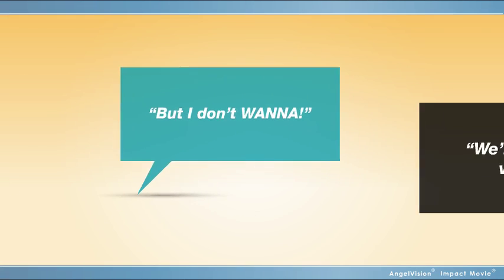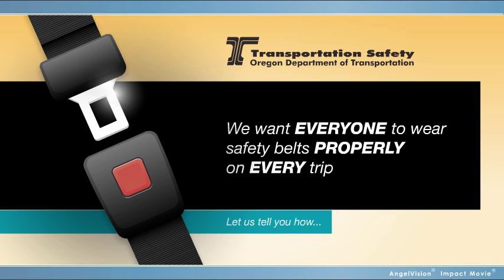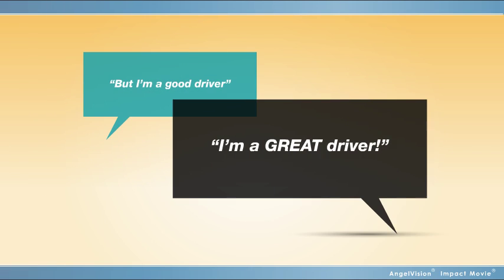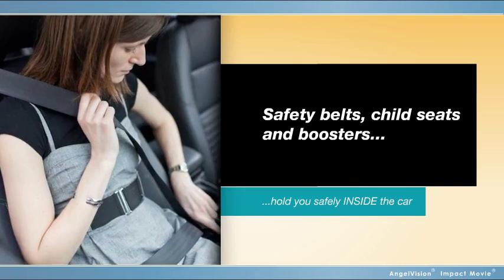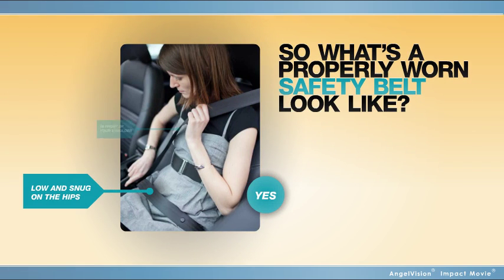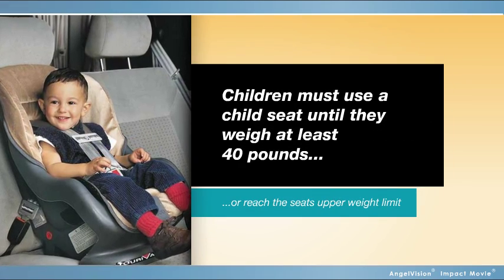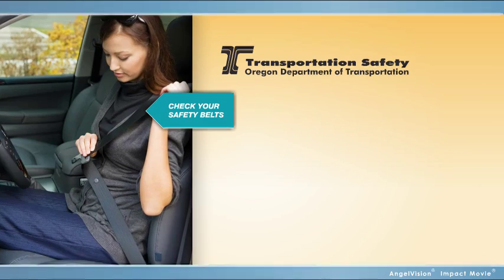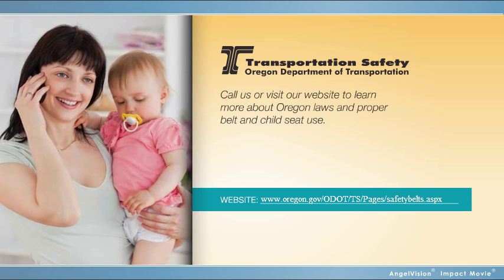Seatbelts and Child Seats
Safety belts and child safety seats save lives. Oregon Department of Transportation's Safety Division offers tips for using safety belts and child safety seats property. No excuses -- it's the Way to Go!

This video was updated June 2017 to reflect changes in child seat law during the 2017 legislative session.